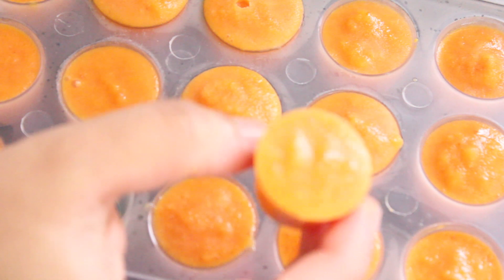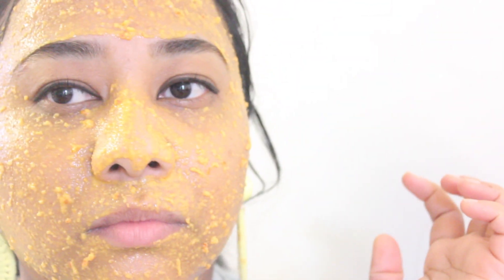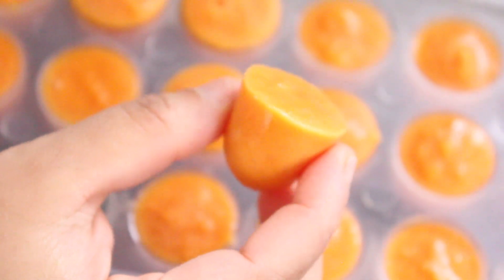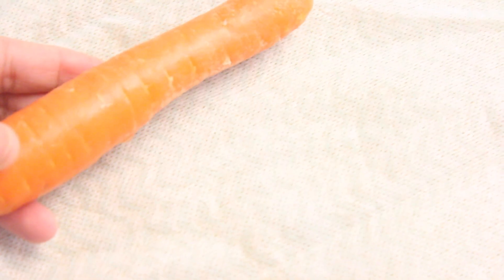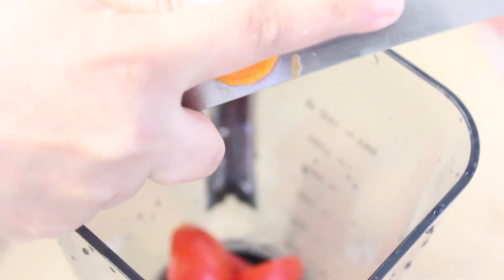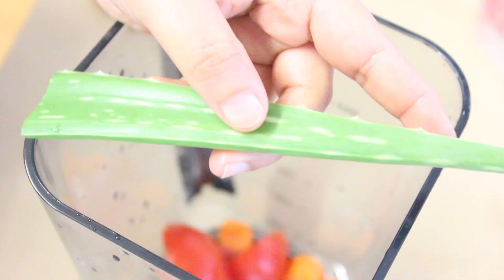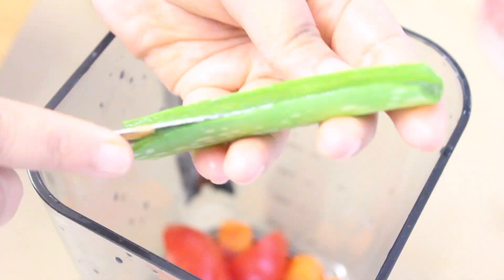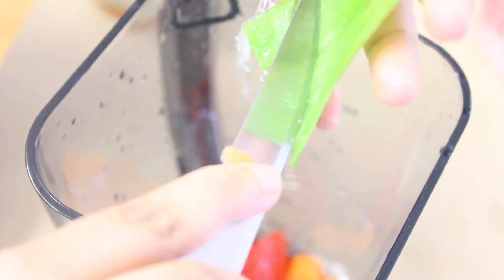കരിവാളിപ്പു മാറ്റി മുഖം വെളുക്കാൻ || Remove sun tan easily at home